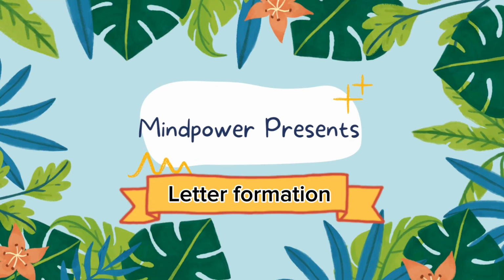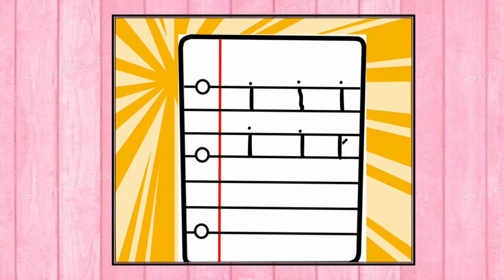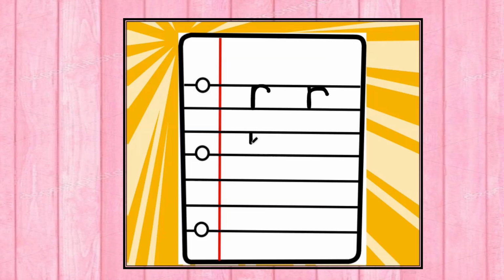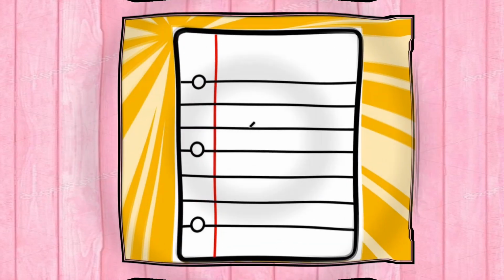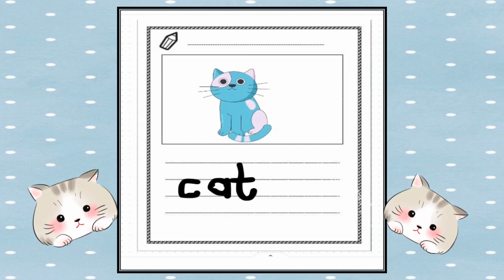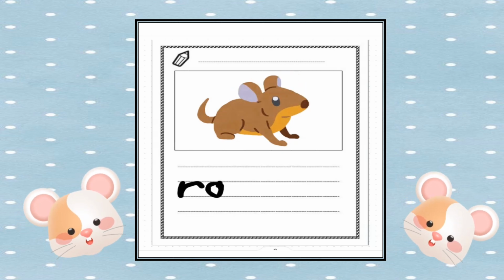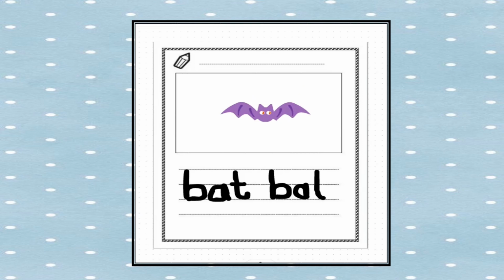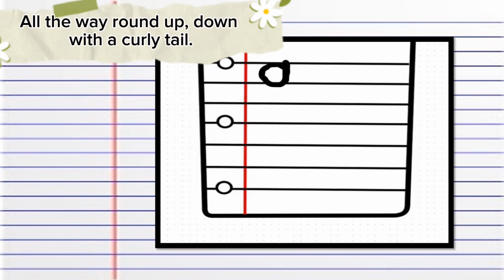English Letter formation for Beginners||Super||Simple||Preschoolers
Welcome to my channel@mindpowerpresentskidsworld Where you can learn letter formation for your little ones in easy way Subscribe and hit the notification bell so you won't miss out on more fun and educational content for your preschoolers. 🛎️👶✨ Let's make learning an adventure together!